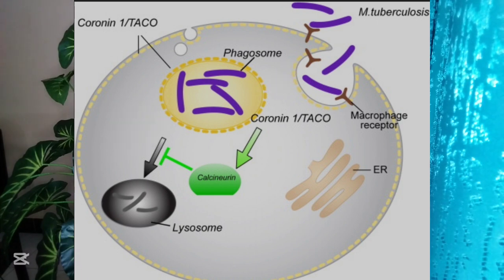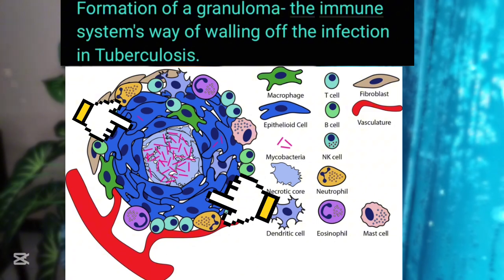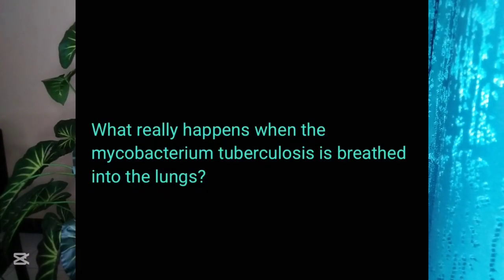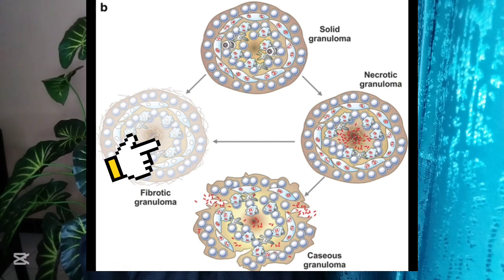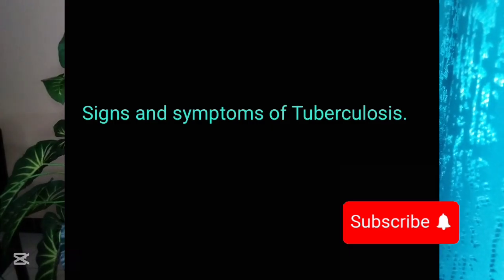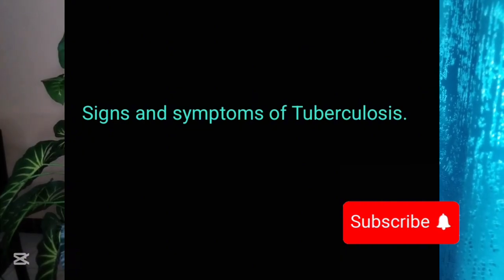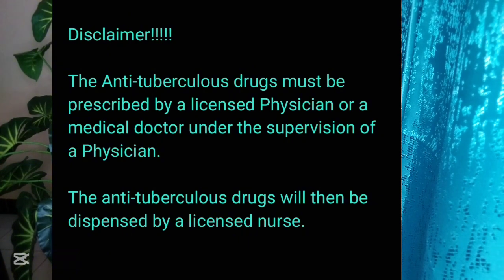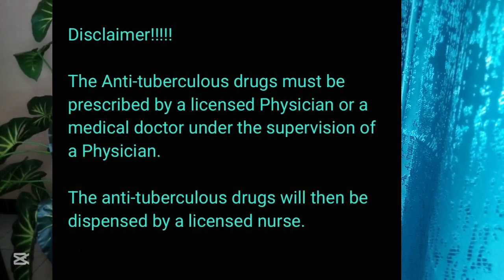Tuberculosis Explained: Causes,types,signs and symptoms,treatment and prevention strategies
Understanding Tuberculosis (TB): Causes, Symptoms, Treatment & Prevention 🩺
Tuberculosis (TB) remains one of the deadliest infectious diseases in the world, affecting millions each year. In this video, we break down everything you need to know about TB — what causes it, how it spreads, the signs and symptoms to watch for, and the most effective ways to treat and prevent it.

📌 In This Video You’ll Learn:

What is Tuberculosis?

How TB is transmitted

Common TB symptoms

How TB is diagnosed and treated

Ways to prevent TB infection

Myths and facts about TB

💬 Whether you're a student, healthcare professional, or just curious about public health, this video will give you a clear and comprehensive overview of tuberculosis.

Tuberculosis TB awareness#PublicHealth#InfectiousDiseases#TBPrevention#LungHealth#HealthEducation#TBfacts#MycobacteriumTuberculosis StopTB Tuberculosis TB Symptoms#TB Prevention#TB Treatment#Tuberculosis Awareness#Infectious Diseases#Lung Health#Public Health#TB Diagnosis#TB Facts#Mycobacterium Tuberculosis#TB Education#World TB Day#TB Vaccine